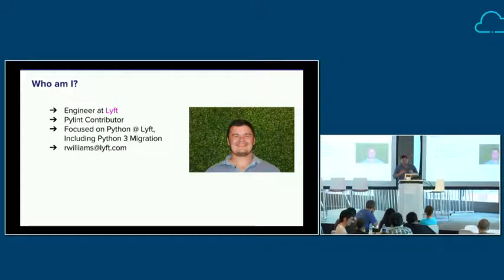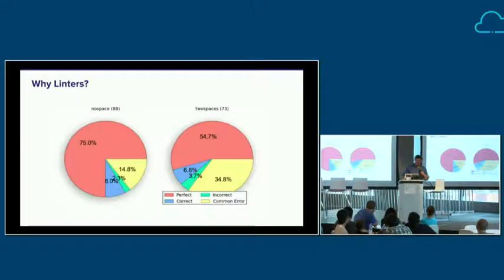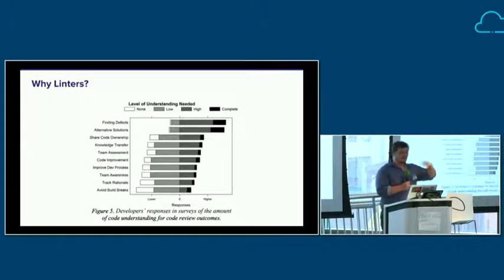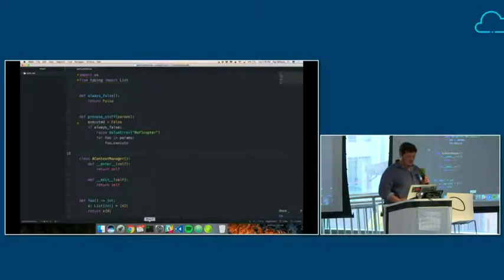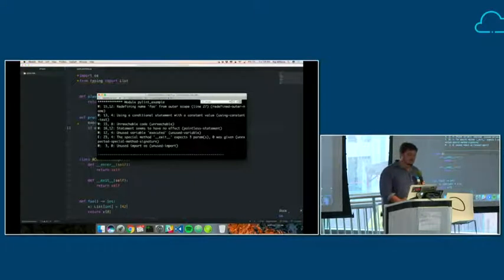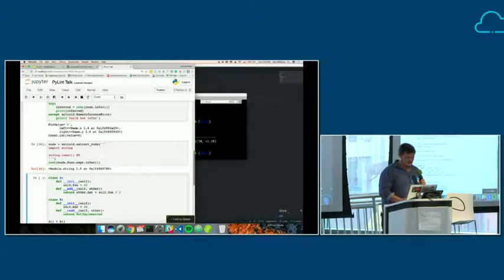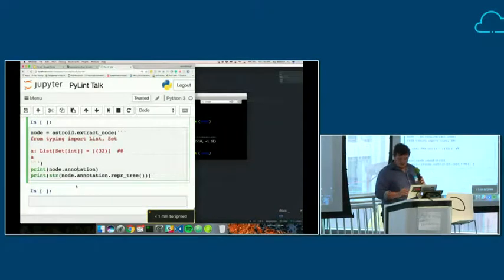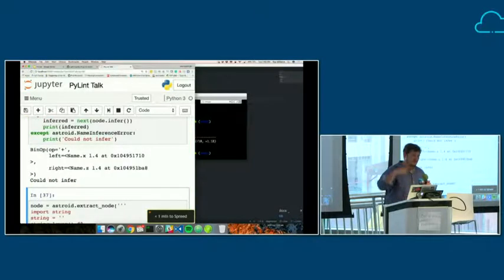Roy Williams - Dive into PyLint - Pyninsula #4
The second entry in our fourth Pyninsula meetup, hosted by Box, Inc., on June 20, 2017.

Roy Williams software infrastructure engineer at Lyft, delivers an introduction to Pylint the reasons for static analysis, and deep dip into Pylint's features.